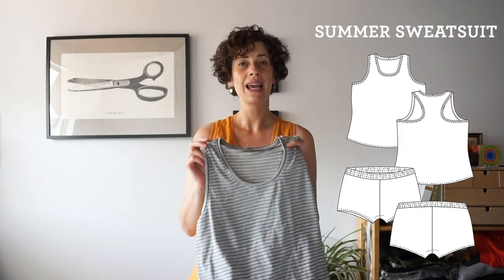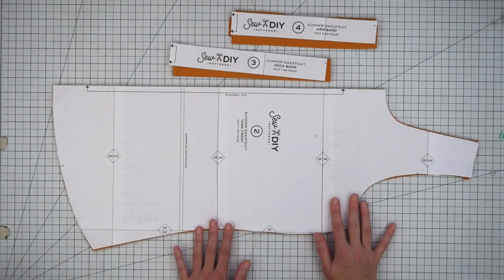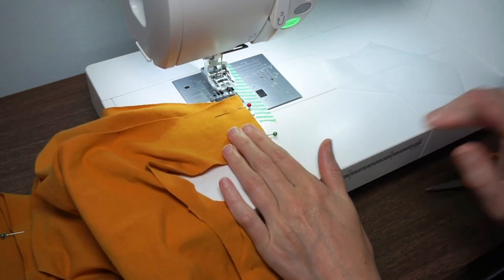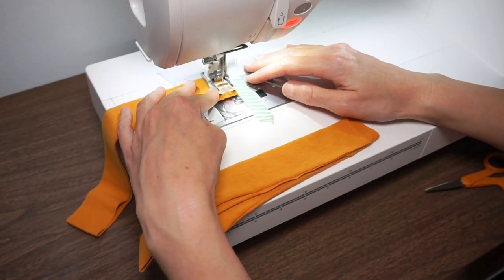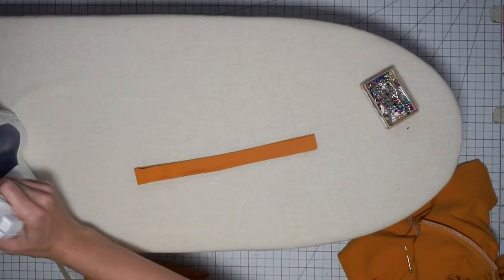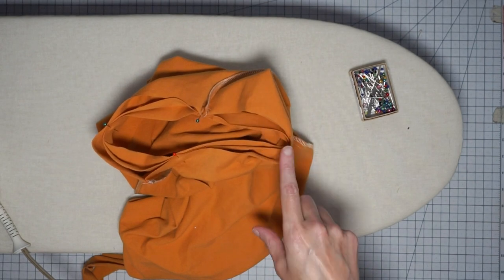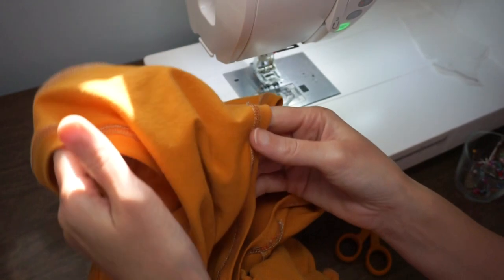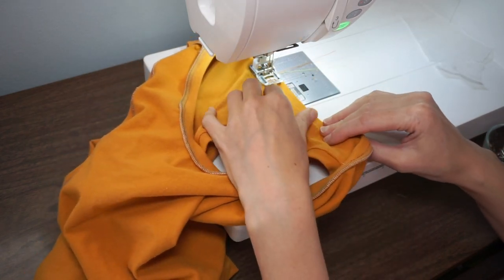How to sew a racerback tank top - Summer Sweatsuit Sewalong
In today’s video, I’m showing you how to sew the racerback tank top from my Summer Sweatsuit sewing pattern. I'll be giving an overview of the pattern pieces and showing the step-by-step process of sewing the tank. Link below to get your own copy of the pattern. Happy sewing!

TIME STAMPS
Pattern piece overview 1:06
Stitch shoulder seams 3:48
Stitch side seams 5:21
Stitch neck/arm bands 6:03
Press neck/arm bands 6:49
Pin band to armhole 7:34
Baste band to armhole 10:02
Topstitch 13:13
SOCIAL
VIDEO EQUIPMENT
Sony a6000 camera